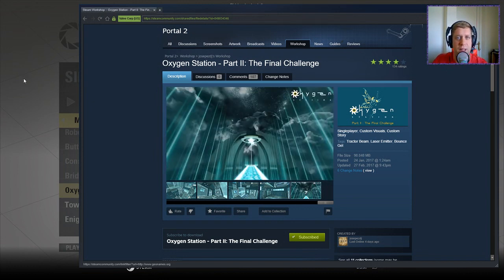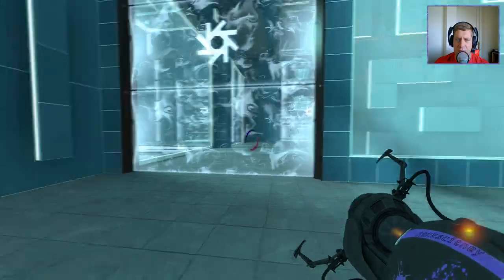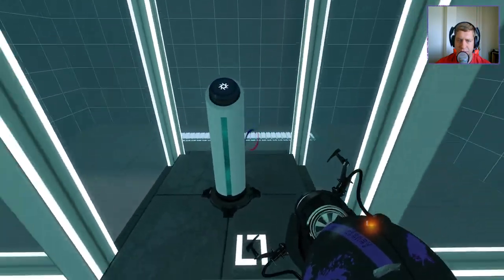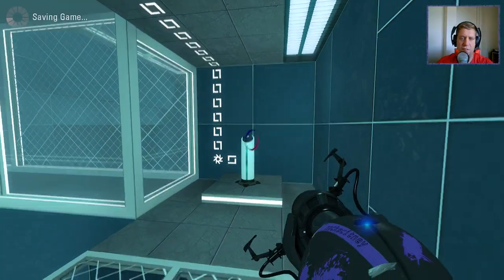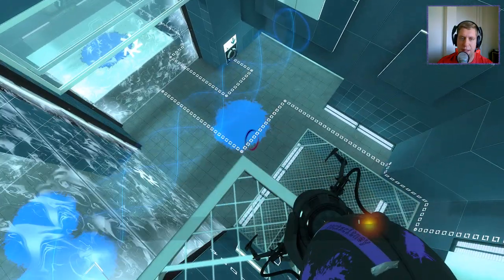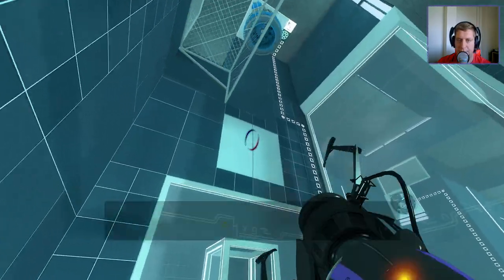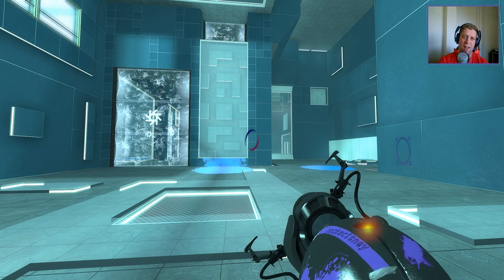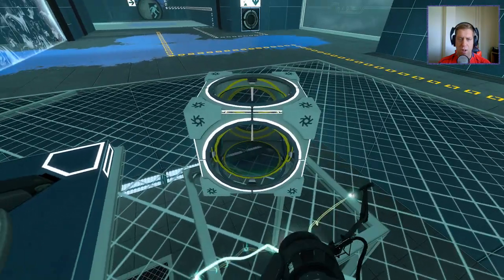[Portal 2] "Oxygen Station - Part II: The Final Challenge" by josepezdj